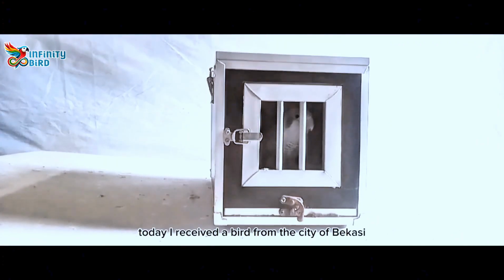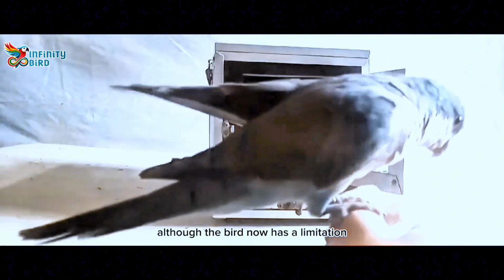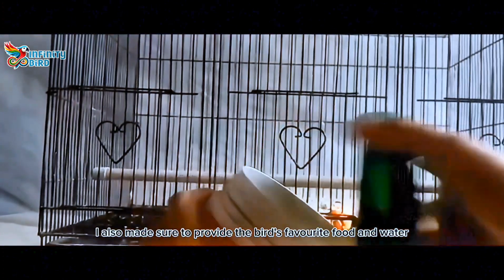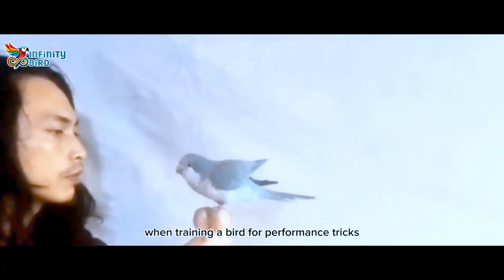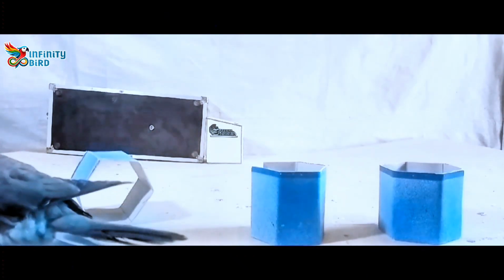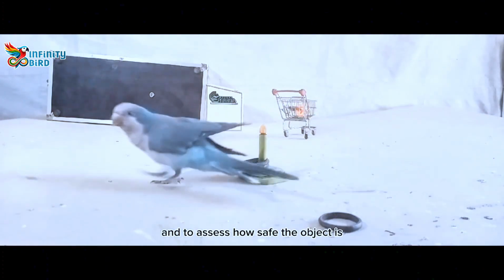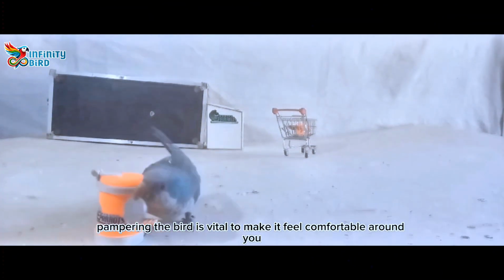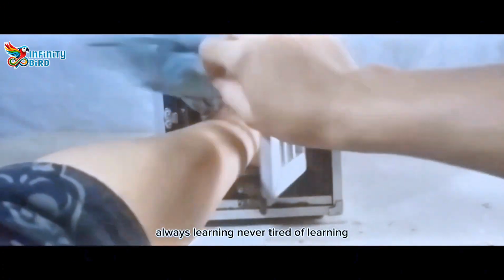Training Birds To Quickly Master Tricks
Training birds to perform tricks efficiently requires proper techniques, consistency, and understanding of the bird's behavior. Here are some steps to help you achieve quicker results:

Build Trust with the Bird
Trust is the foundation for any successful training. Spend time bonding with the bird, allowing it to feel safe and comfortable around you. This makes the bird more responsive to training commands.

Start with Basic Tricks
Before teaching complex tricks, introduce simple commands such as stepping onto your hand or recognizing a target. These basic tricks set the groundwork for more advanced training.

Use Positive Reinforcement
Birds respond well to positive reinforcement. Use treats, praise, and a clicker to reward the bird each time it successfully performs a task. This creates a positive association with the trick and encourages faster learning.

Keep Training Sessions Short and Frequent
Birds have short attention spans, so keep the training sessions brief, around 10–15 minutes. Train them multiple times a day to maintain engagement and avoid overwhelming the bird.

Be Consistent with Commands
Use consistent verbal and visual cues for each trick. Birds learn through repetition, so ensuring consistency in your commands helps them understand and memorize the trick more quickly.

Increase Difficulty Gradually
Once the bird masters basic tricks, slowly introduce more challenging tasks. Break down complex tricks into smaller steps to make the learning process smoother and quicker.

Create a Distraction-Free Environment
Ensure that the training environment is quiet and free from distractions. Birds can get easily distracted, so a calm environment helps them focus solely on the training.

Be Patient and Adaptable
Every bird learns at its own pace, so patience is key. Adapt your approach if the bird is struggling with a particular trick. Sometimes a slight change in technique can make a big difference.

Maintain the Bird's Health and Energy
A healthy, well-fed bird learns faster. Ensure that the bird is in good health, with a proper diet and enough rest, to maximize training success.

By following these tips, you can help your bird master tricks more efficiently, turning it into a confident and skillful performer in no time.